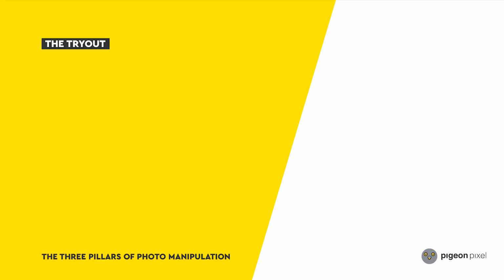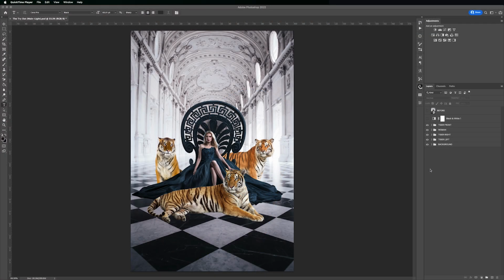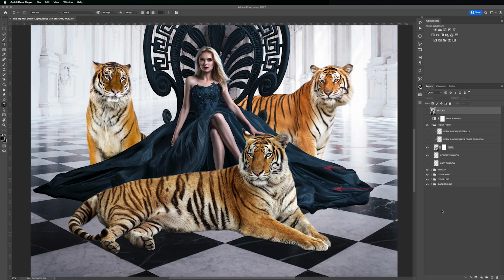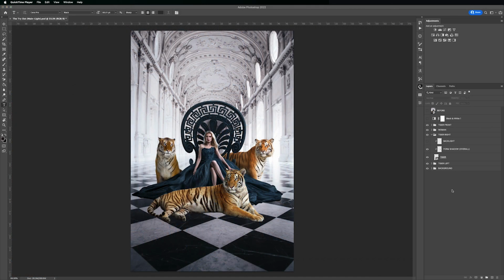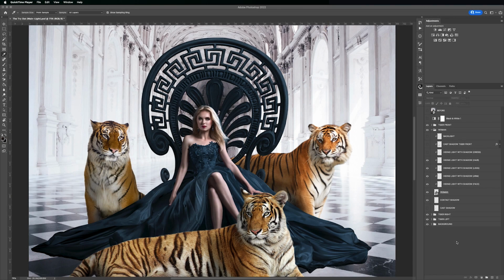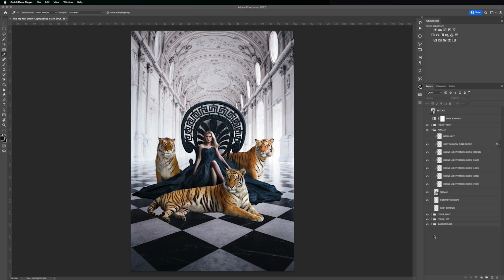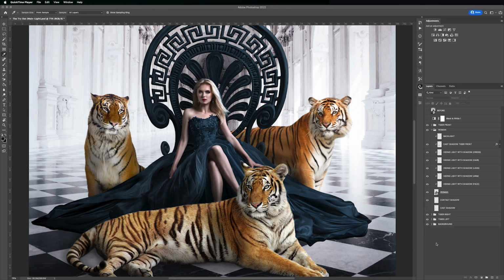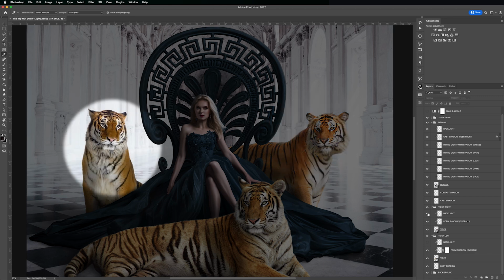Section 2 – Lesson 5 – The Tryout – Photo Manipulation Tutorial